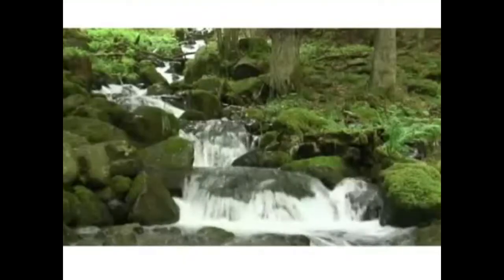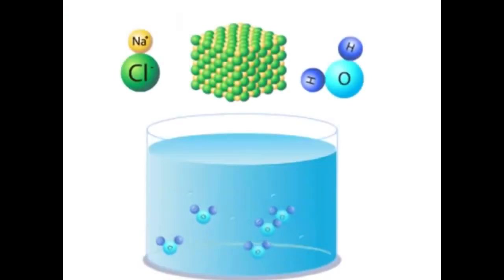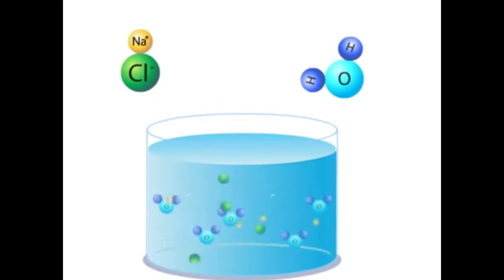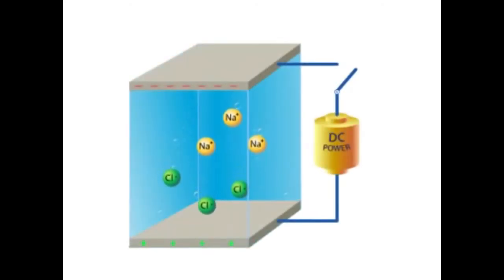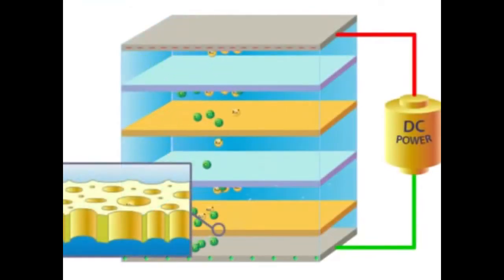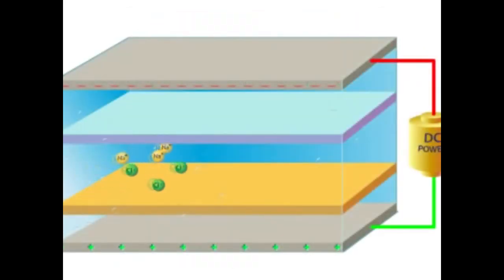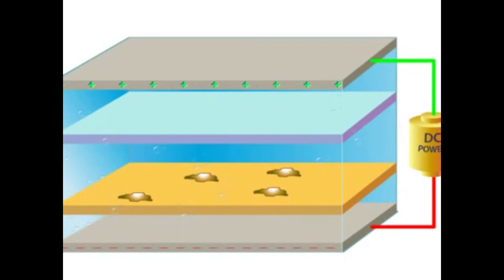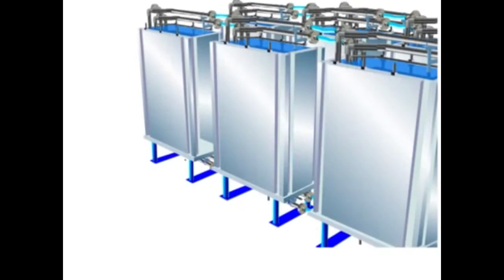Как работает электродиализ (electrodialysis-EDR)